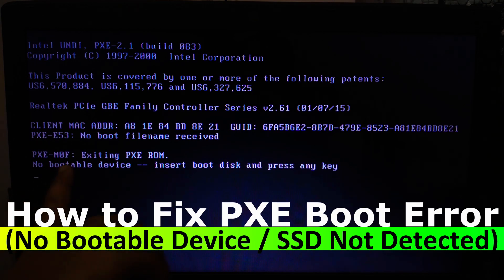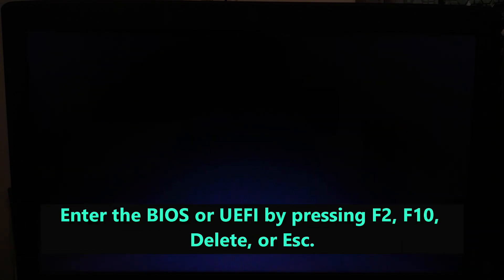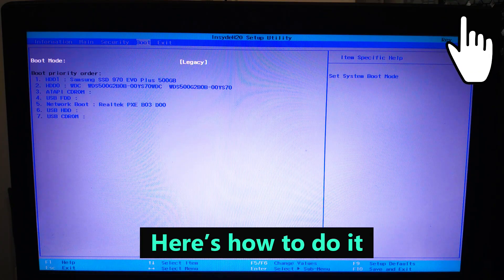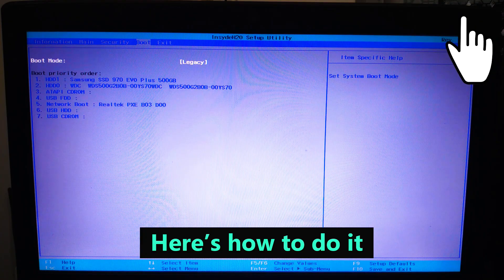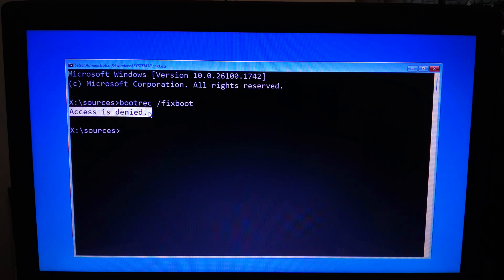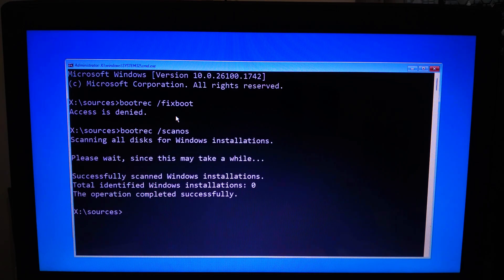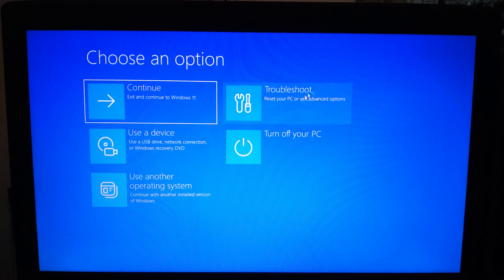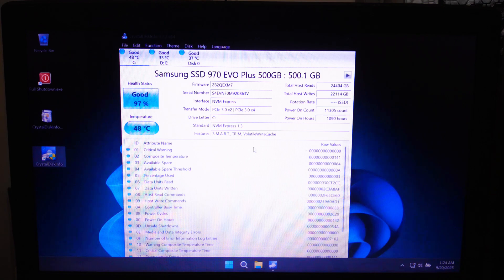How to Fix PXE Boot Error (No Bootable Device / SSD Not Detected)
Is your computer stuck on a PXE Network Boot error or showing “No Bootable Device” when you try to start it? Don’t panic, in this step-by-step tutorial, I’ll show you how to fix PXE boot issues, get your SSD recognized again, and repair Windows Boot Manager so your PC can start normally.

These methods work on most laptops and desktops (Dell, HP, Lenovo, Acer, Asus, etc.) running Windows 10 and Windows 11. If your PC says “No Bootable Device”, “PXE-E61 Media Test Failure”, or “PXE-M0F Exiting PXE ROM”, this video will help you solve it.

You’ll learn in this video:
What the PXE Network Boot error means
How to disable PXE boot and set the correct boot order in BIOS/UEFI
How to check if your SSD is detected (and fix loose connections)
How to repair the Windows Bootloader using Command Prompt
How to fix the EFI partition if you get “Access Denied”
How to switch between UEFI and Legacy Boot modes
How to test your SSD if Windows still won’t boot